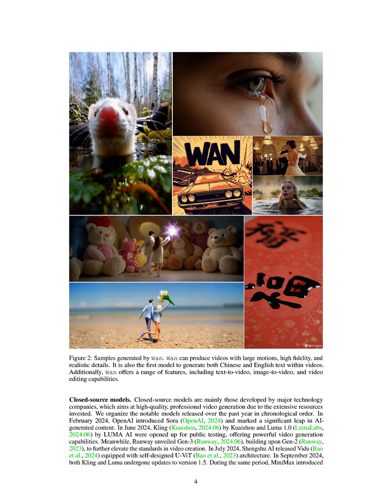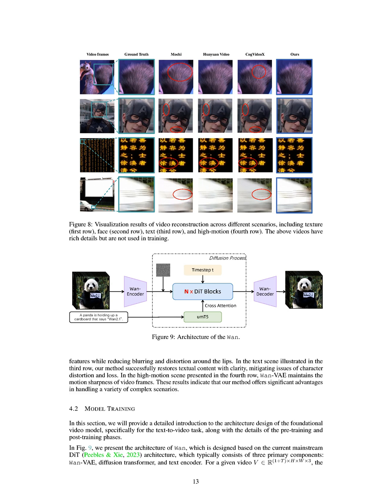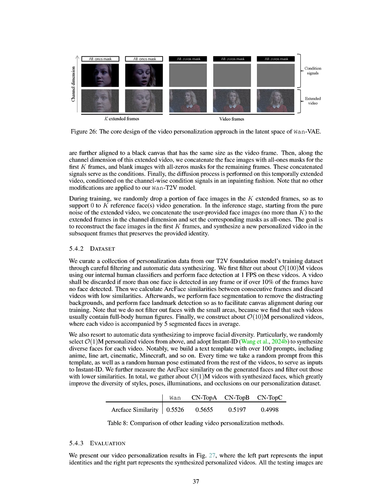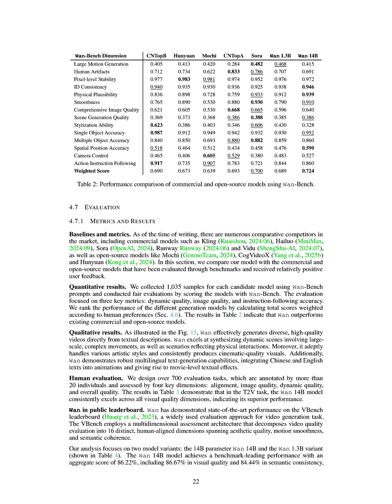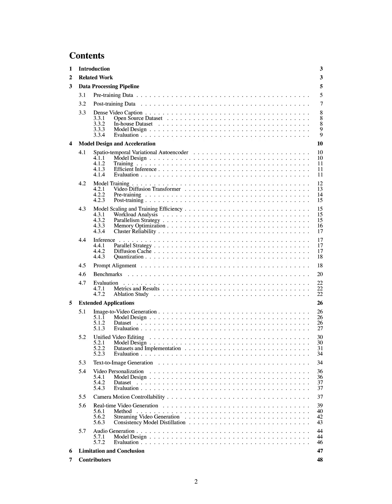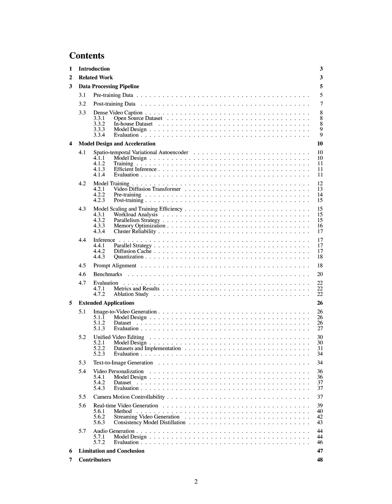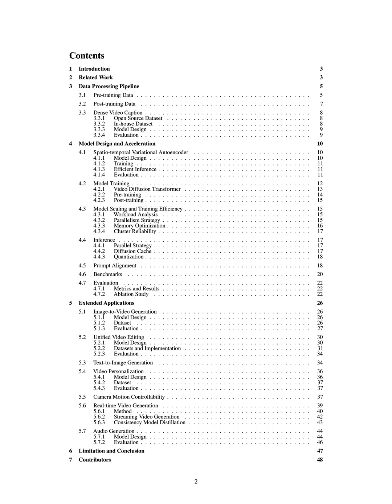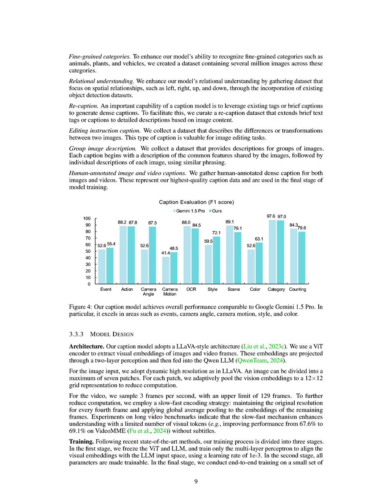[QA] Wan: Open and Advanced Large-Scale Video Generative Models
Wan is an open suite of video foundation models that enhances video generation through innovations, offering leading performance, efficiency, and versatility across multiple applications, while promoting community growth.